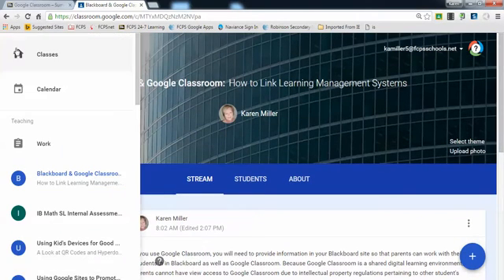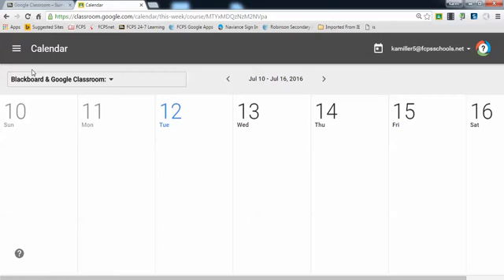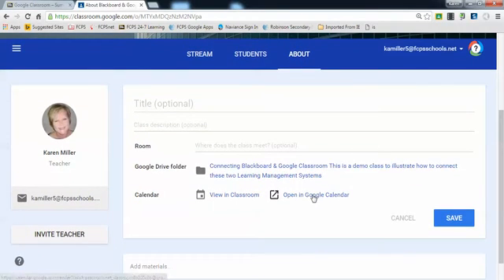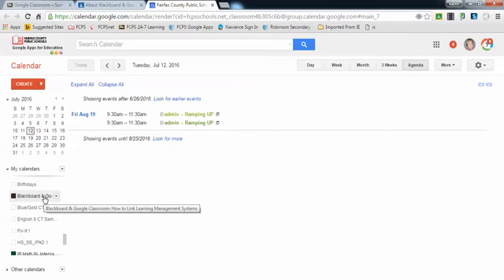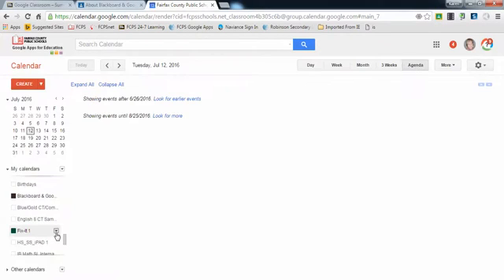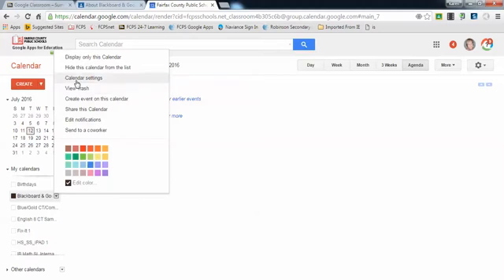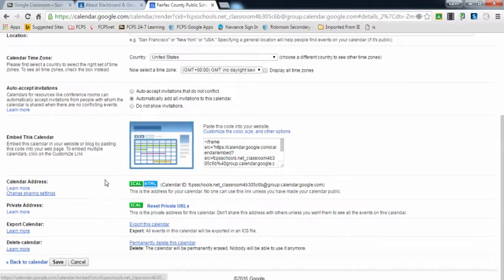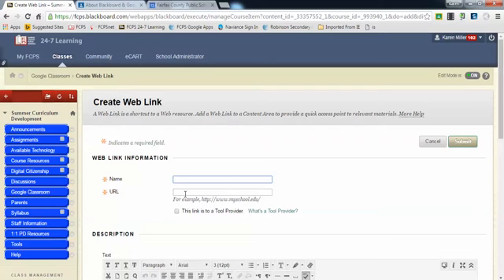Google Classroom Calendar Link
This video instructs FCPS teachers how to link to their Google  Classroom Calendar to their Blackboard Site.